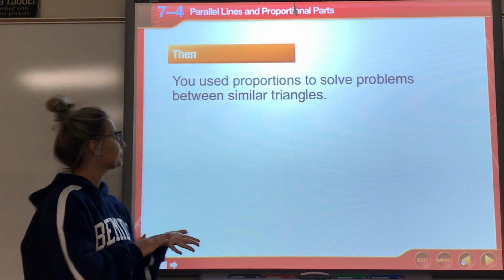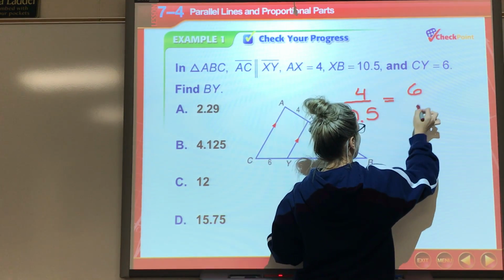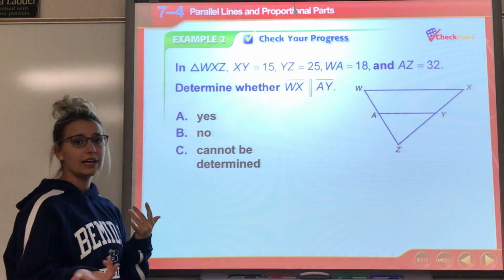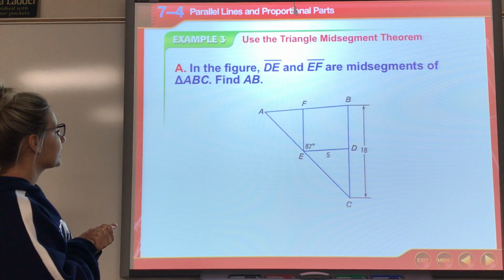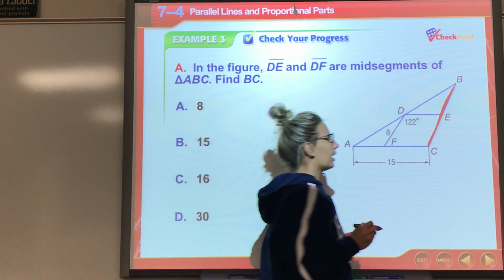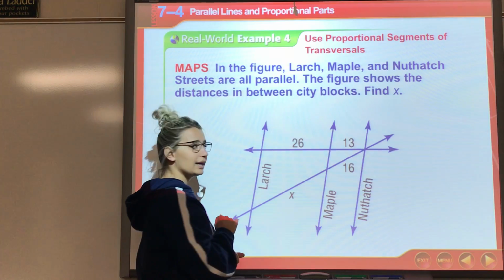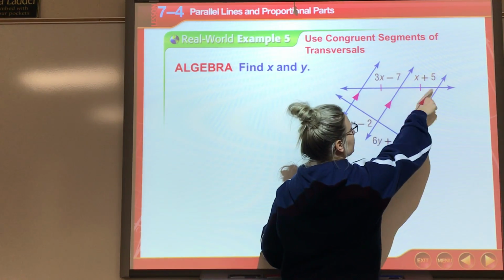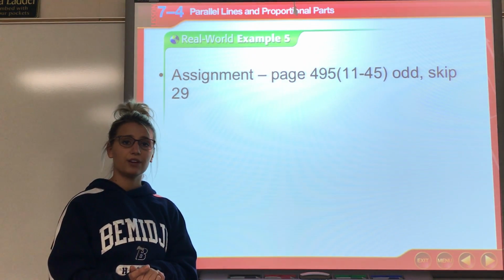Section 7.4 - Geometry